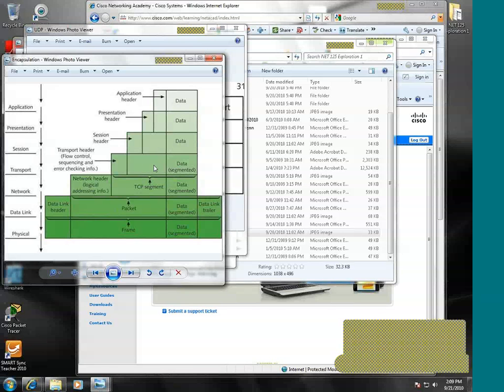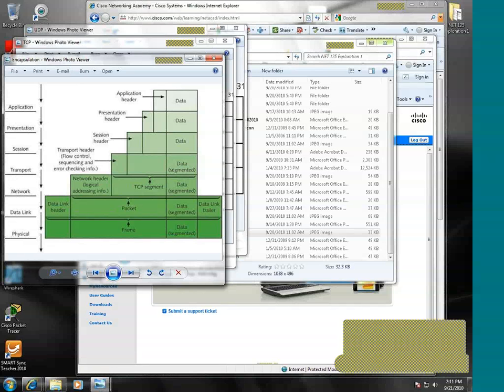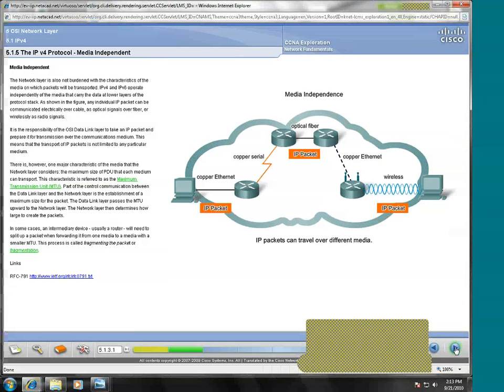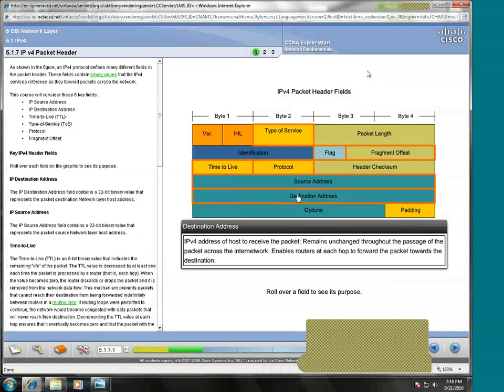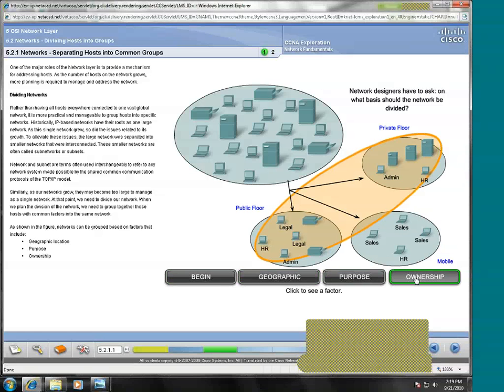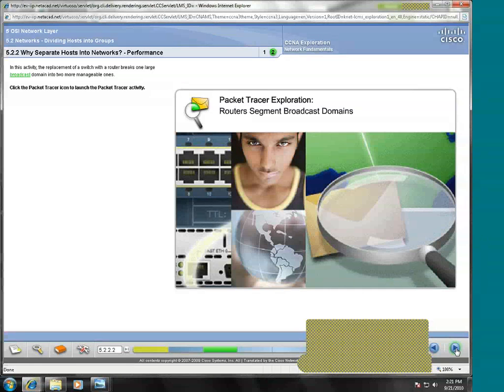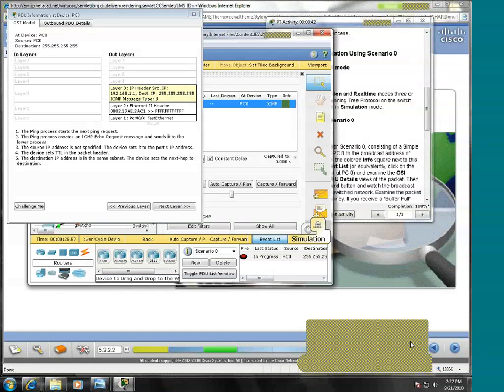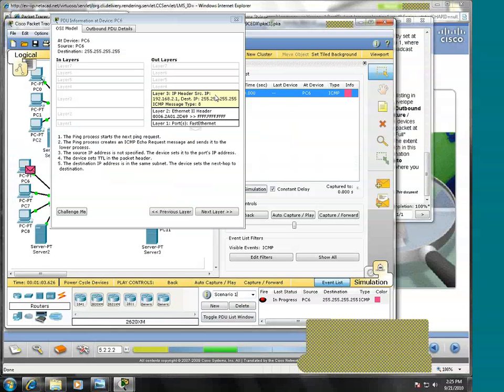OSI Model Layer 3 - Part 1.mp4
This is a general overview of OSI Model Layer 3.  This recording was produced by Glenn Royster and is intended as a supplement to the CCNA1 Exploration course.  CCNA1 maps to the NCCCS course NET 125.